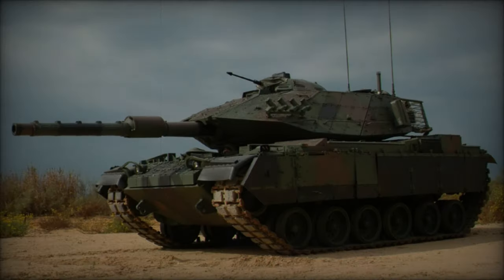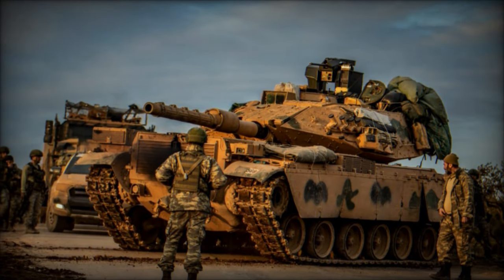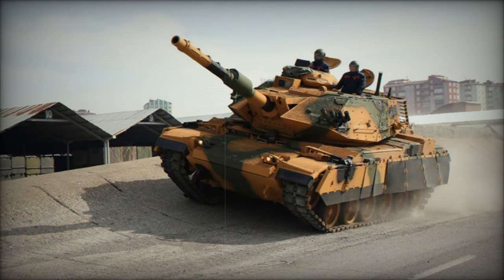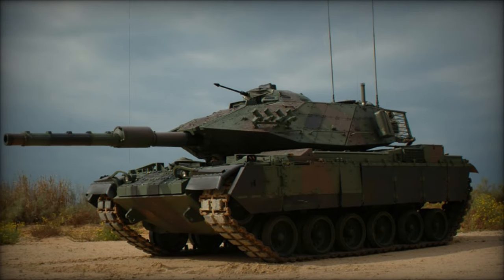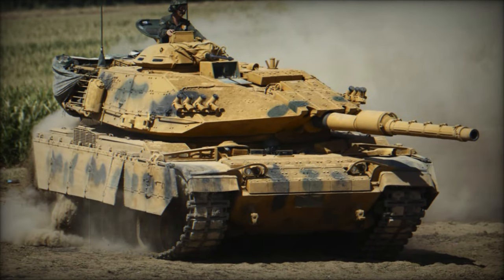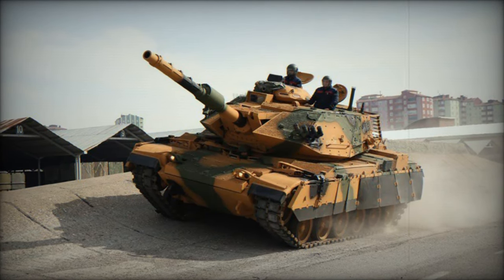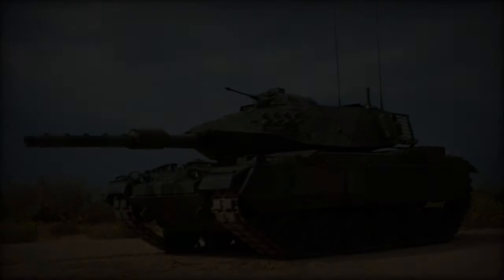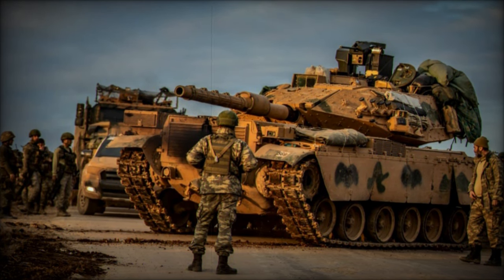Sabra Main battle tank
The Sabra main battle tank represents a significant overhaul of the M60A3, engineered in Israel to prolong the service life of aging M60 series tanks while enhancing their capabilities. Currently employed solely by Turkey, these upgraded tanks, designated as the Sabra Mk.2, stem from a 2002 contract awarded to Israel Military Industries (IMI) to modernize 170 Turkish Army M60 main battle tanks. The first prototype underwent testing in 2005 before entering Turkish Army service as the M60T. These tanks encountered their inaugural combat deployment in 2016 during a Turkish military campaign in Syria against Kurdish forces.